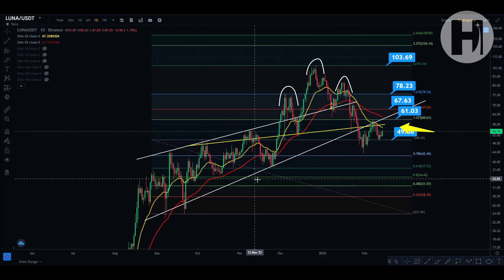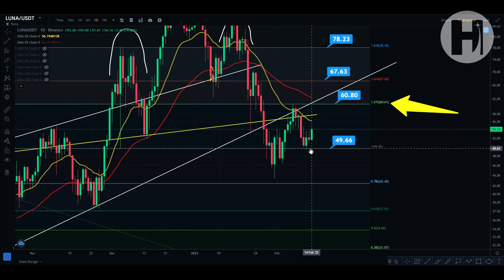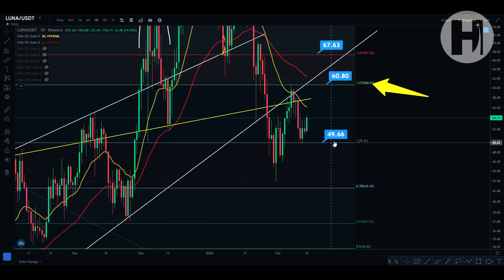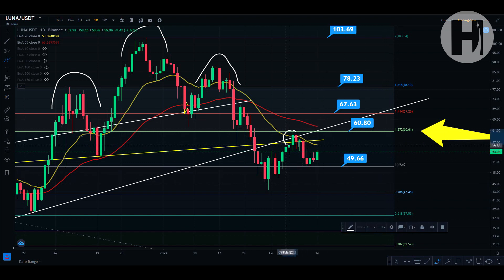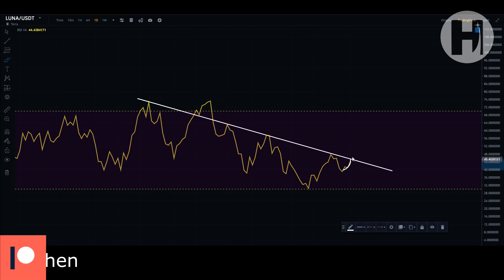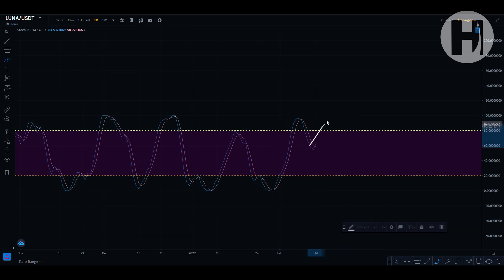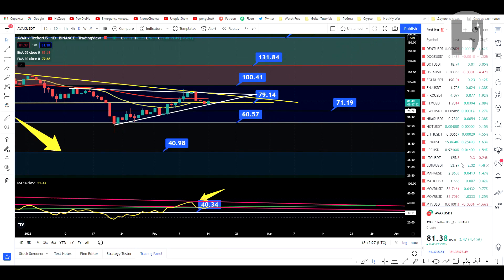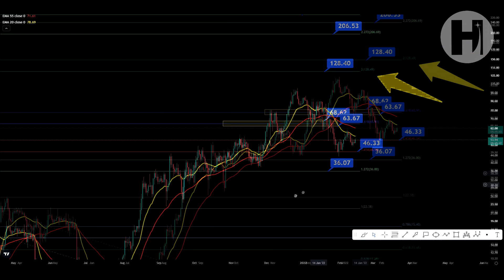TERRA - LUNA TOKEN TECHNICAL ANALYSIS AND PRICE PREDICTION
►USDT(trc20) - TVfTnUDcSqkBcYPrLbtowcCmaTyDWZhRYz